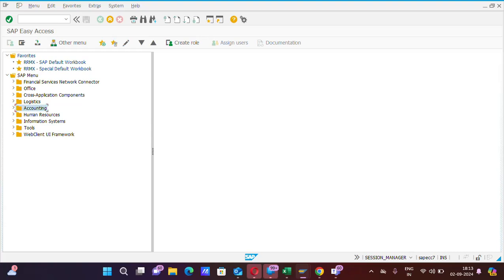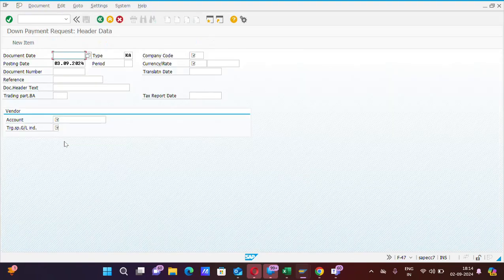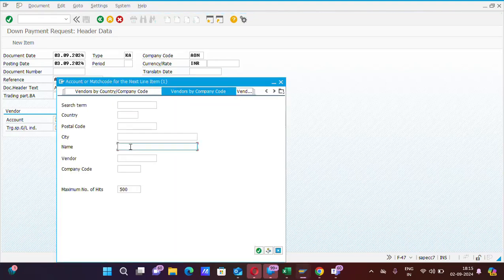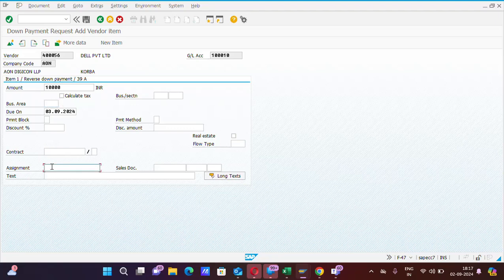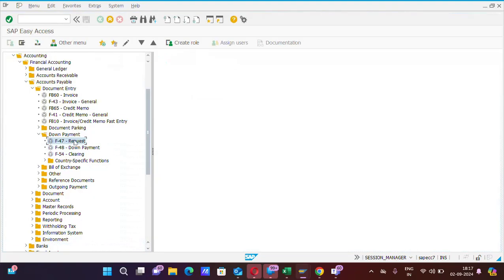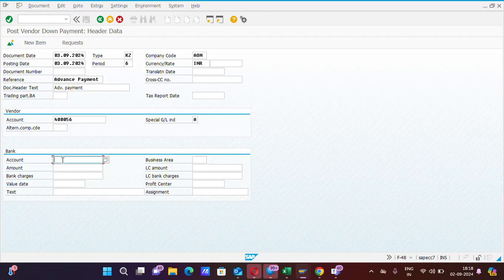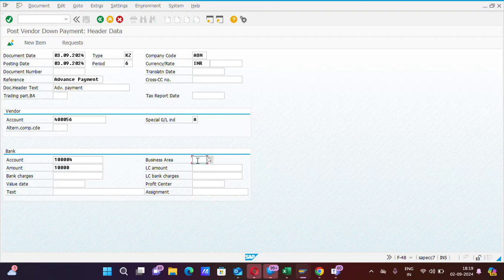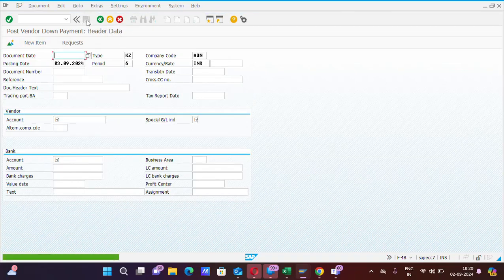Advance Payment to Vendor in SAP